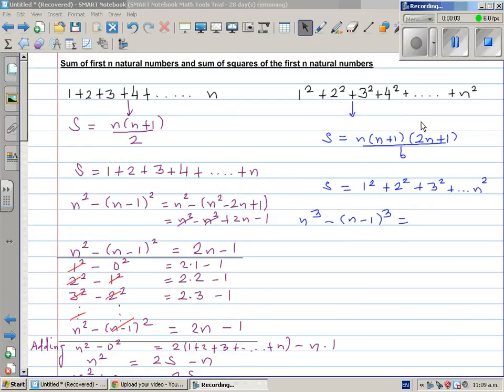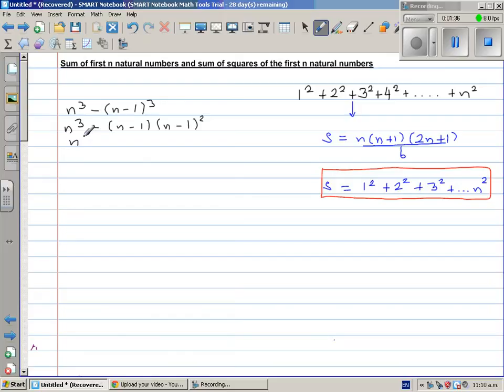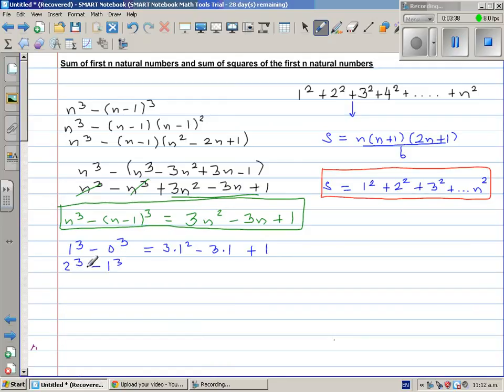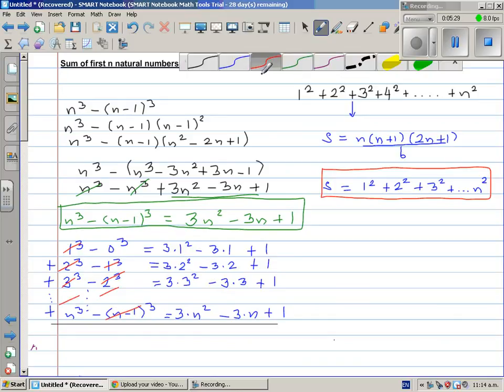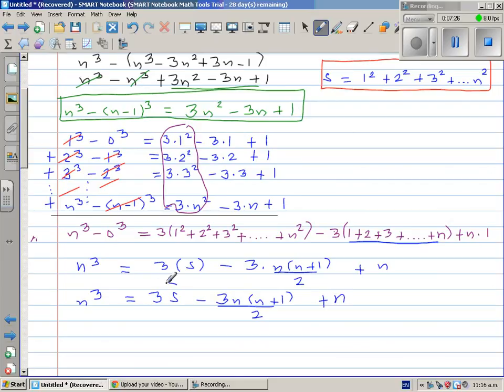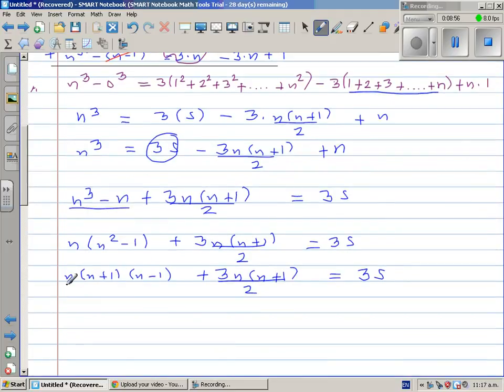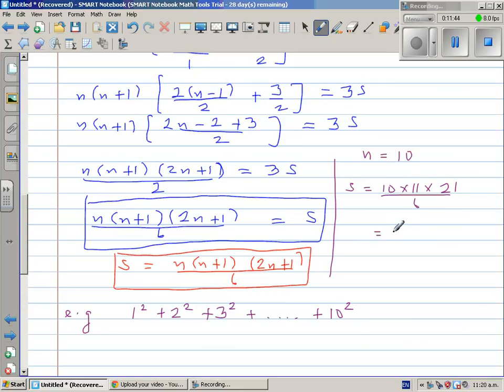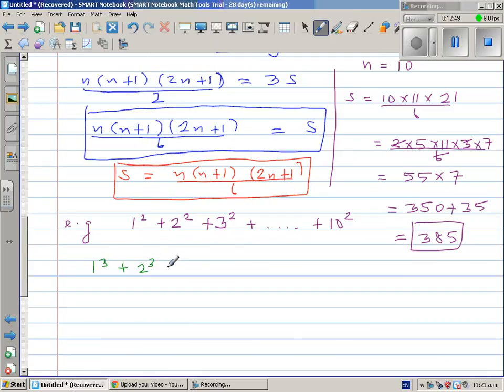Sum of squares of first n Natural numbers